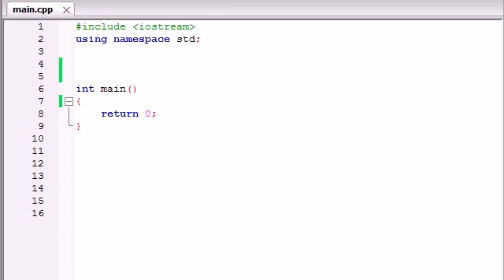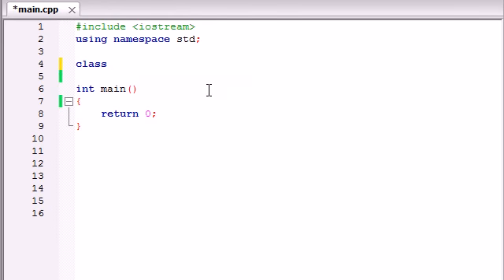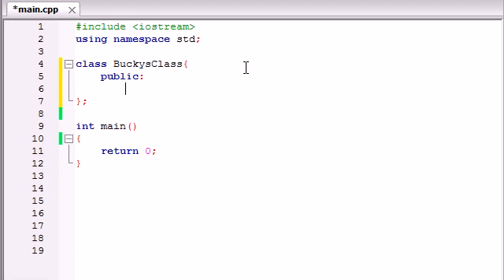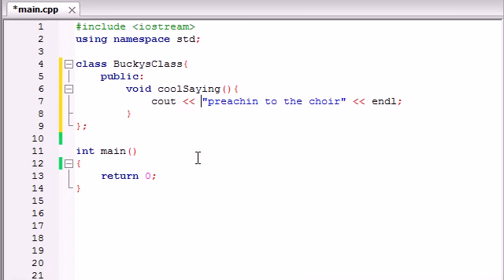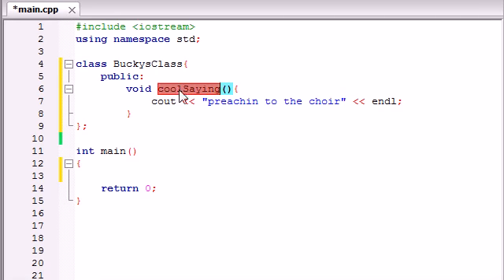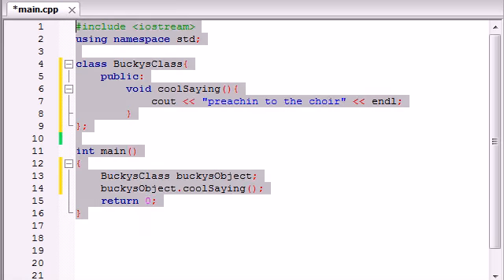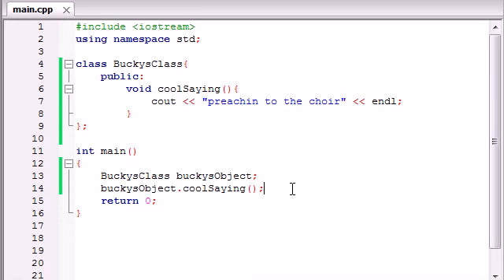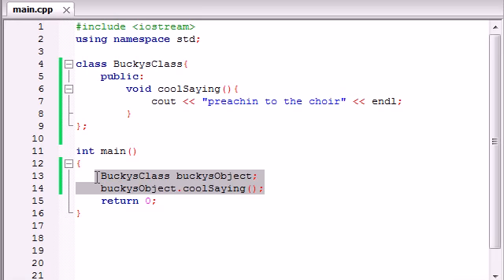3 février 2016